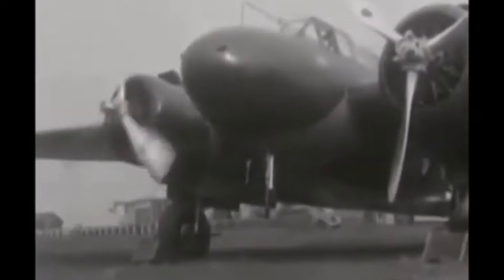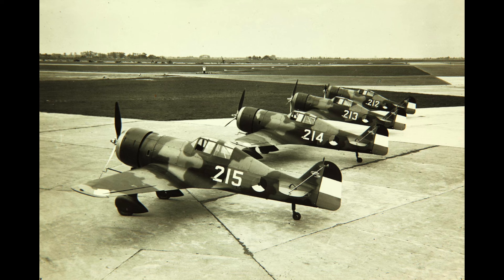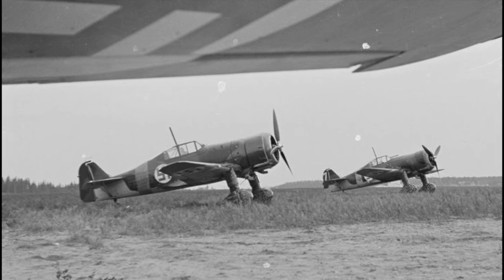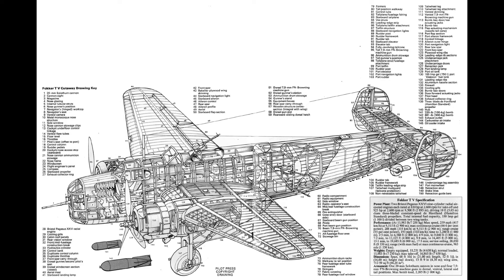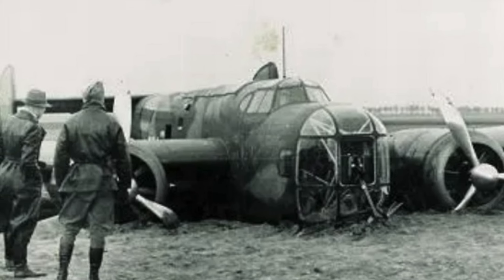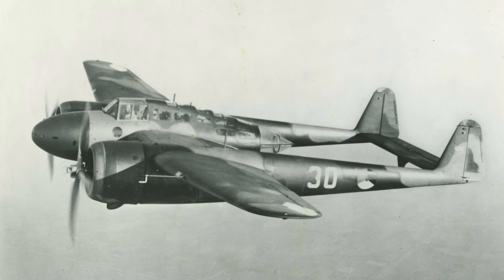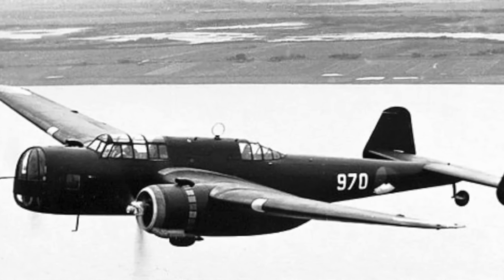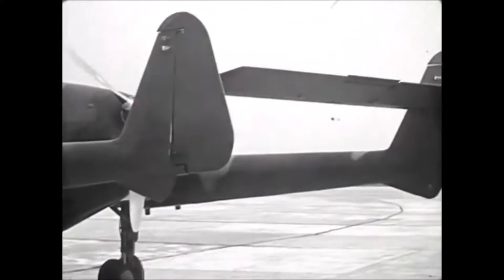Dutch Aircraft of World War Two - Part 2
Check out these unique Dutch aircraft used in World War Two!

0:00 Intro
0:48 Fokker D.XXI
4:50 Fokker T.V
9:22 Fokker G.I
13:10 Fokker T.IX
14:02 Fokker D.XXIII
15:16 Outro